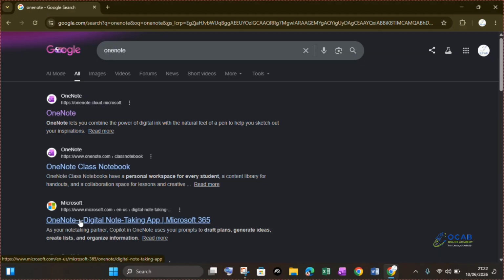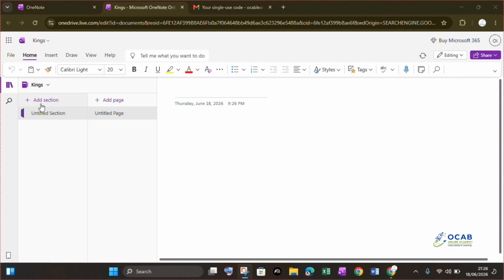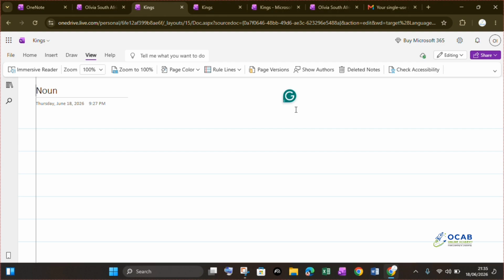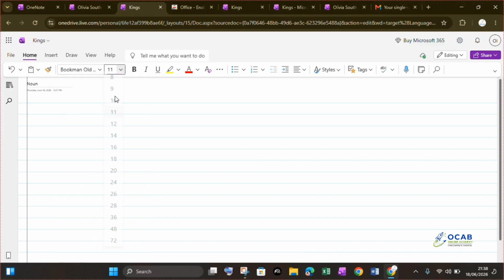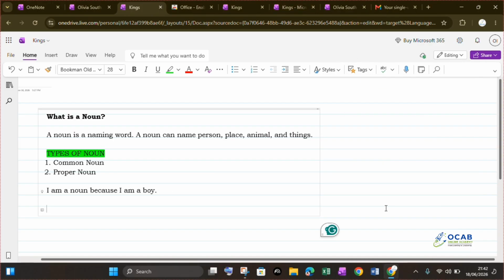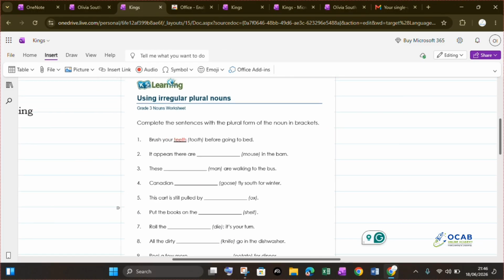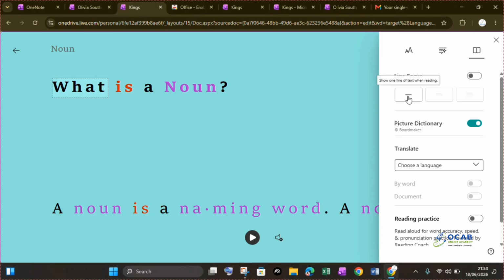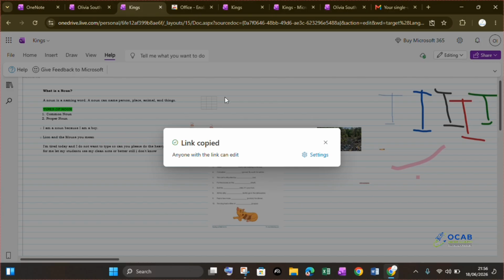Unlock OneNote for Tutors